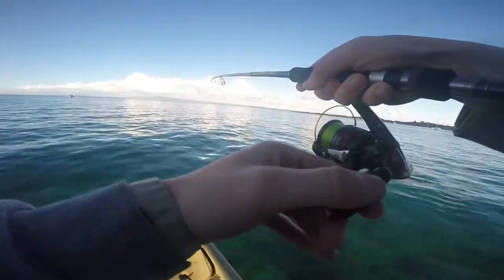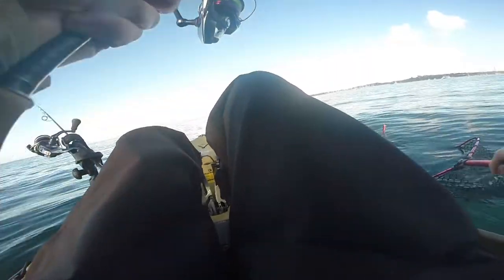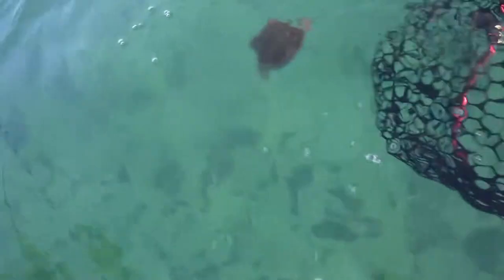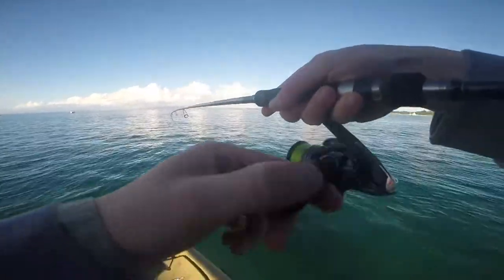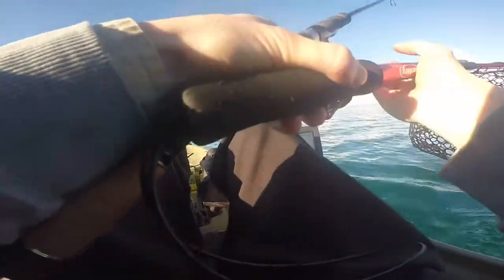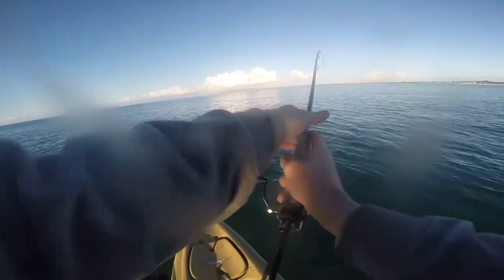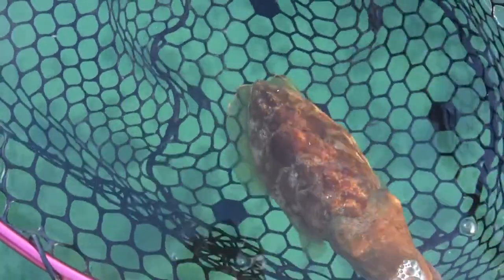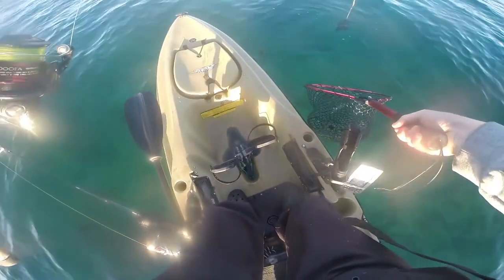Port Phillip Bay Squid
An afternoon trip on PPB chasing squid, the larger squid I was looking for were no where to be seen but there were still a few about.